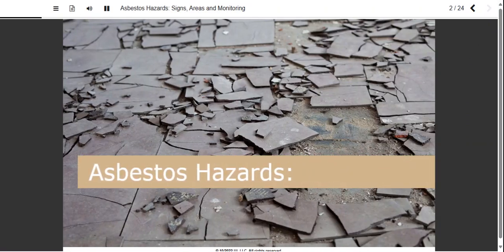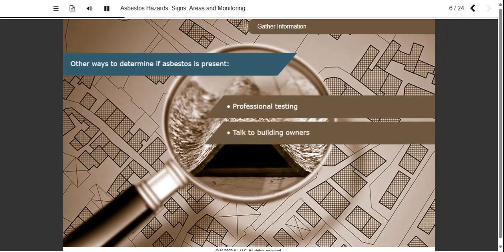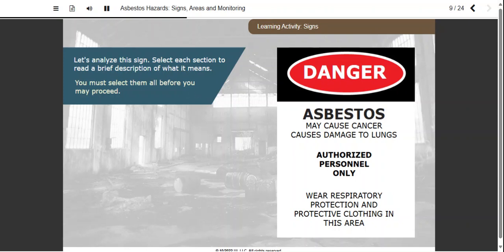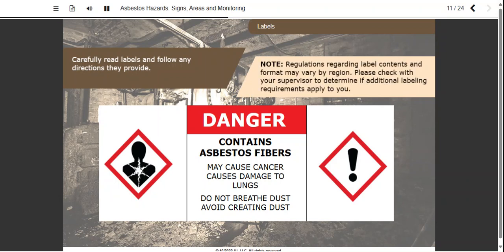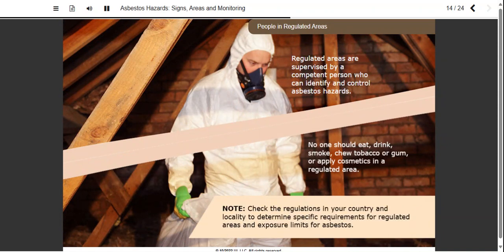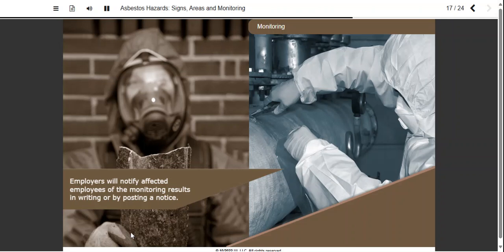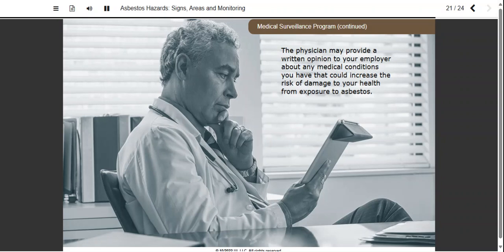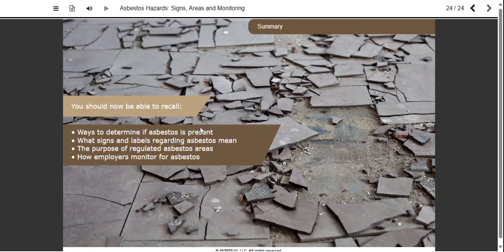Asbestos Hazards Signs Areas and Monitoring